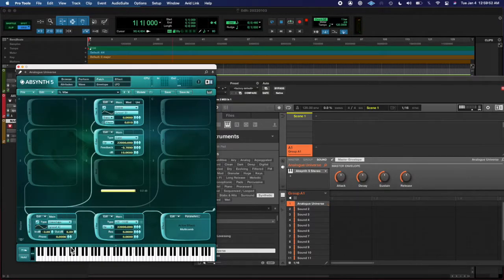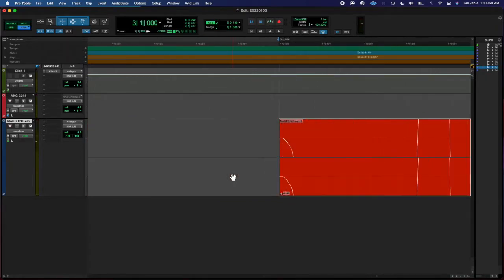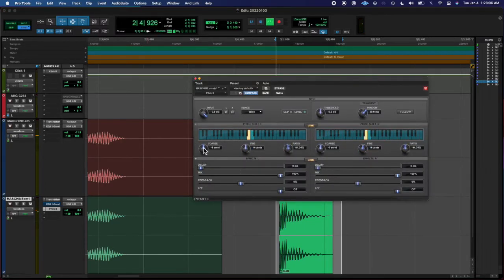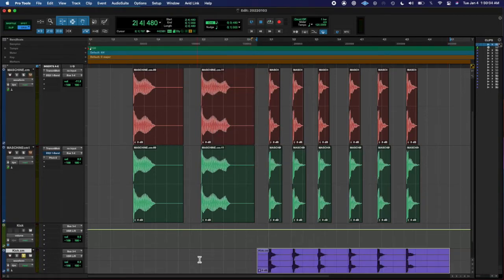20220103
why do i feel this way…